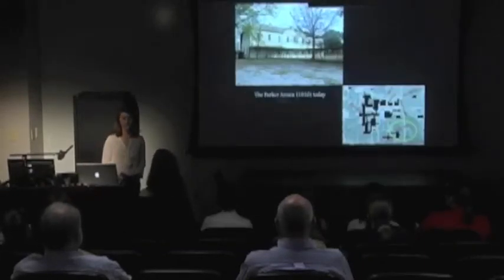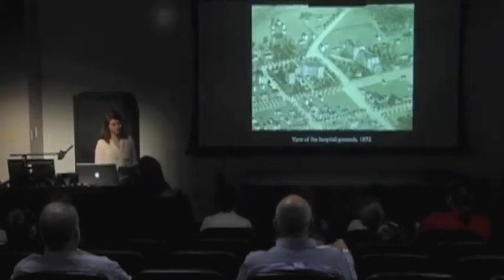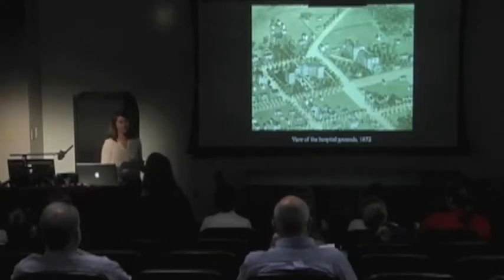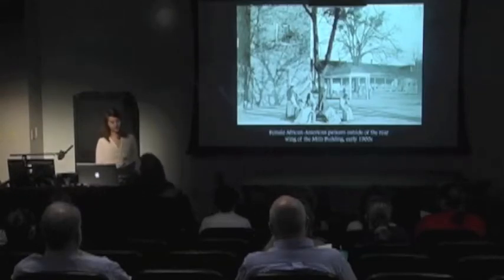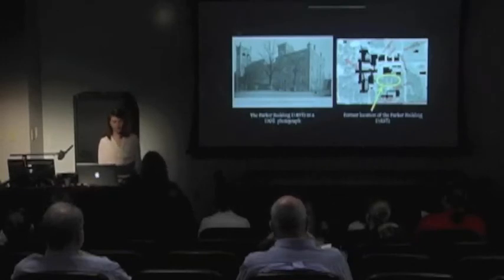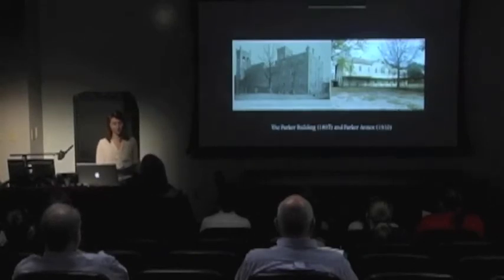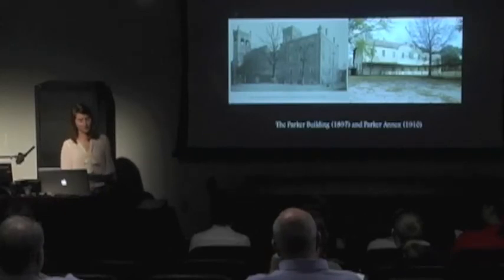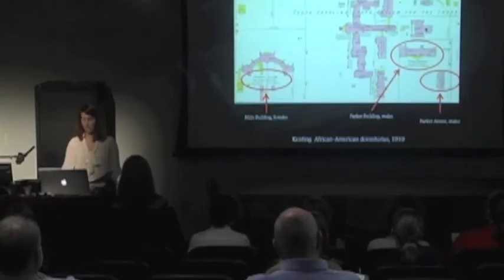Bull Street Symposium: Elizabeth Fagan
Elizabeth Fagan, undergraduate, History
"Race and Mental Illness: The Parker Annex and African-American Patients at the South Carolina State Hospital in the 19th and Early 20th Centuries"

This presentation is one of 13 on the Bull Street campus of the South Carolina State Hospital. The presentations are the result of research conducted by undergraduate Art History and graduate Public History students in a fall 2012 seminar taught by Professor Lydia Mattice Brandt at the University of South Carolina. All presentations were given at USC's Department of Art, December 7-10, 2012, and all research should be appropriately cited.